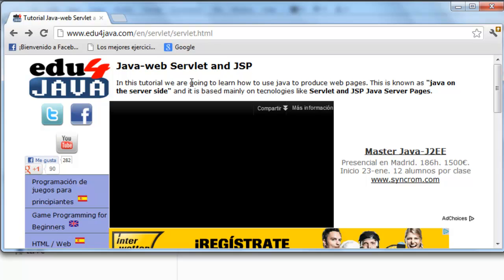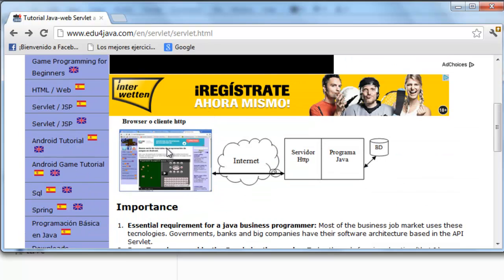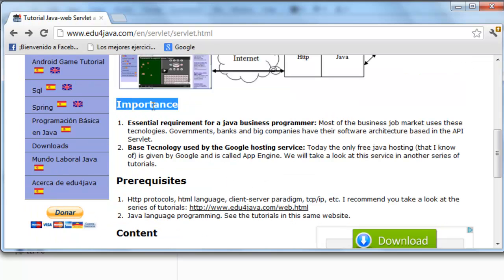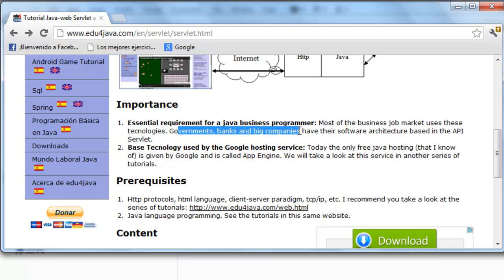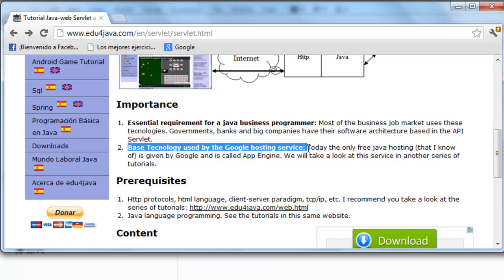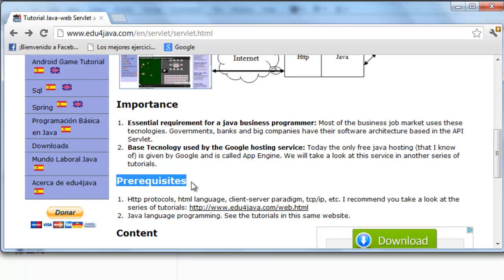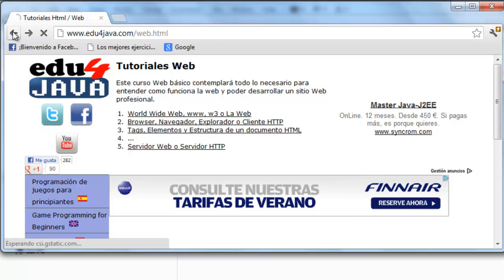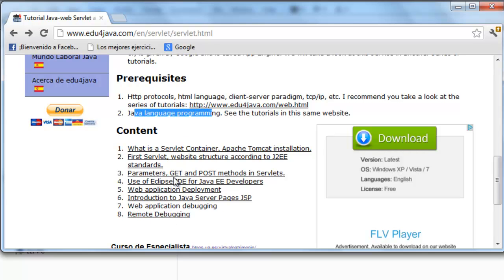Java-web, Servlet and JSP